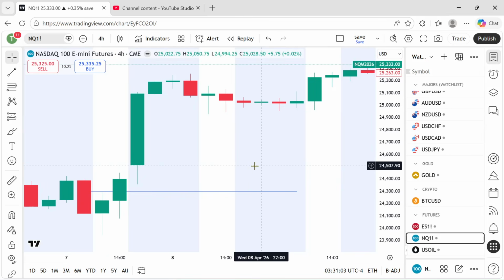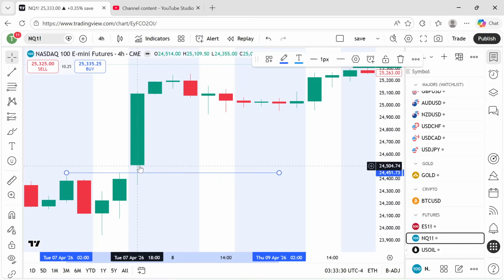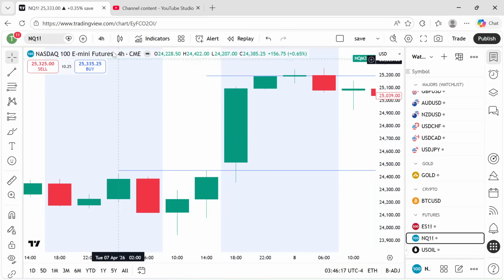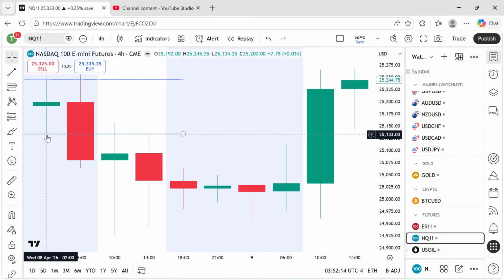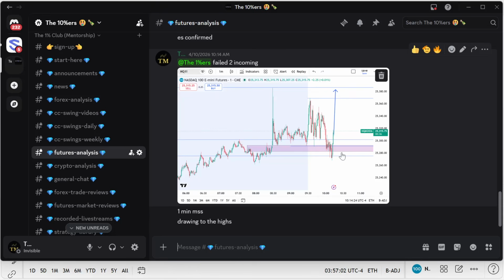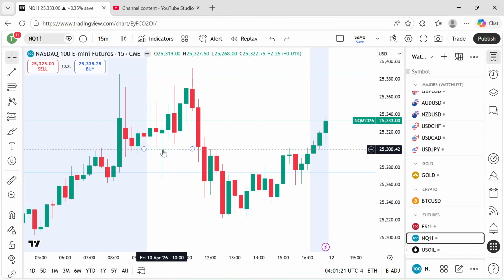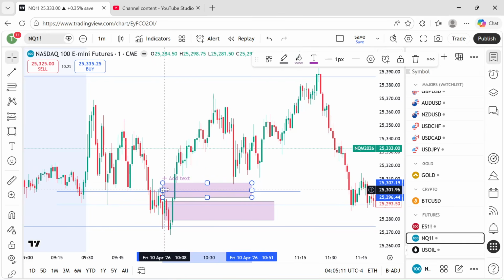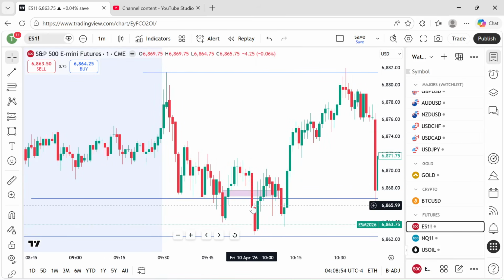Rob Smith's The Strat — Does It Actually Work?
Rob Smith's The Strat is one of the most talked-about trading strategies on YouTube. But does it actually work in real market conditions — or is it just another guru play?
In this video, I break down The Strat trading strategy from a mechanical, rules-based perspective. No fluff. No hype. Just an honest look at whether this price action system holds up when you put real money behind it.
What I cover:

→ What The Strat actually is (and what Rob Smith got right)
→ The core pattern and how to trade it mechanically
→ Where the strategy breaks down — and what the data shows
→ My honest verdict after testing it on forex and futures
If you're tired of strategies that look great in backtests but fail in live markets, this one's for you.